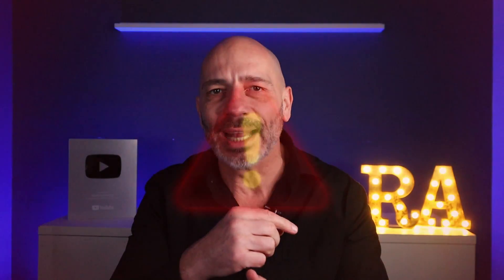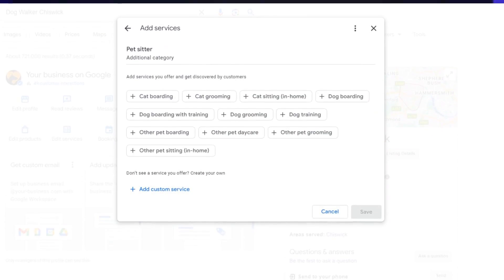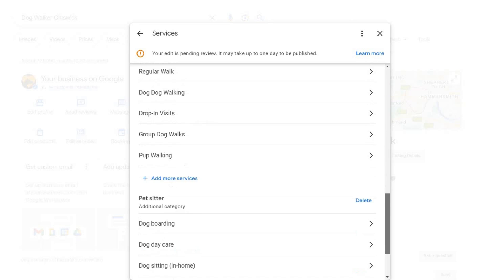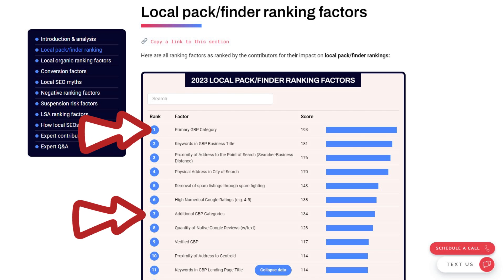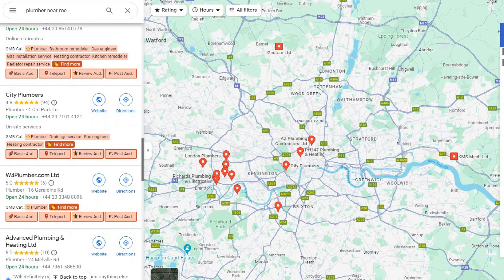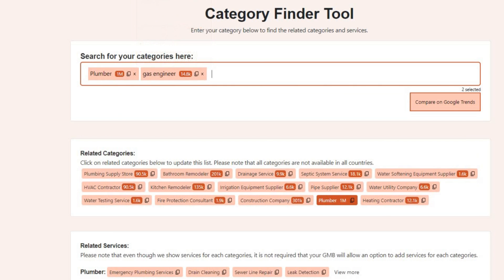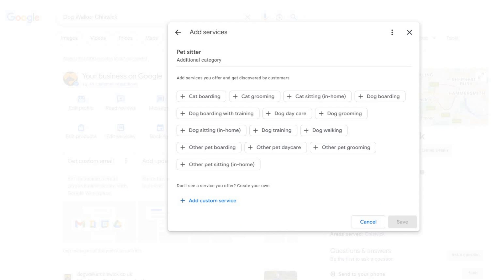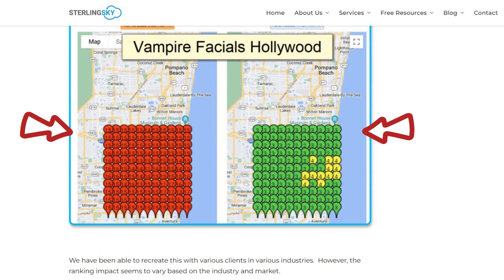The 24-Hour Google Map Hack Every Business Must Use To Rank#1!